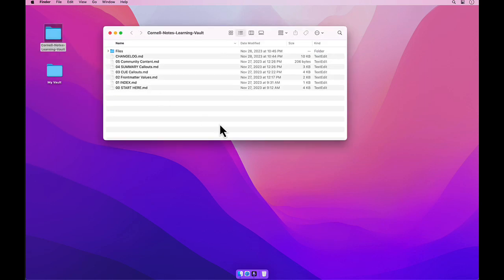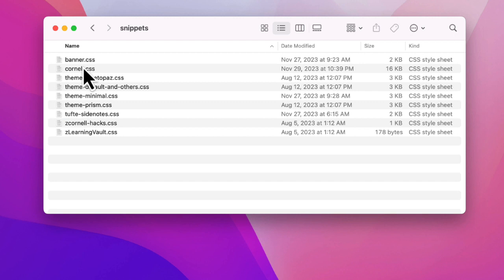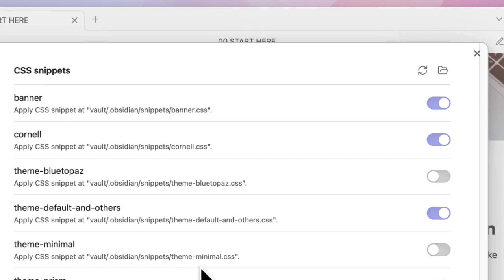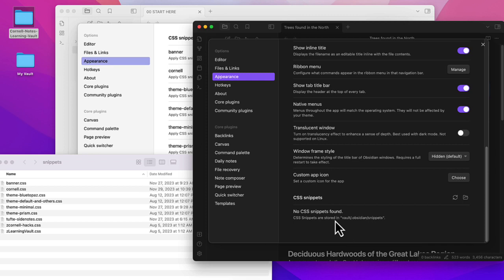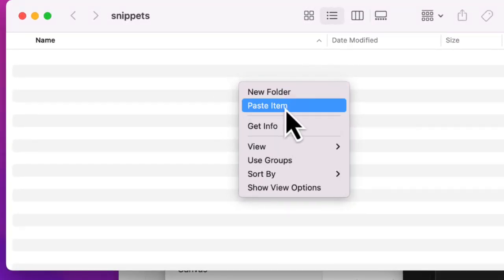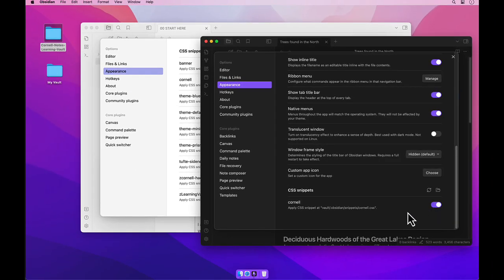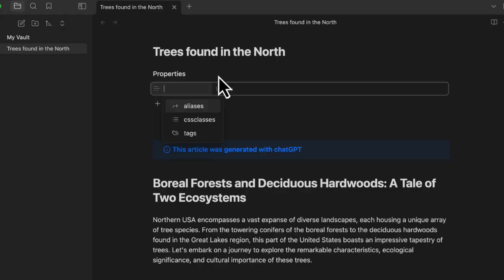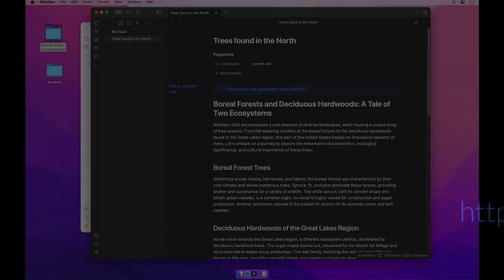Install the Cornell Notes Learning Vault CSS snippet on the Mac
In this video we walk step-by-step through the installation of the CSS snippet from the Cornell Notes Learning Vault to a personal vault.